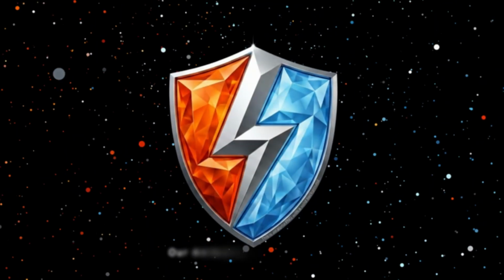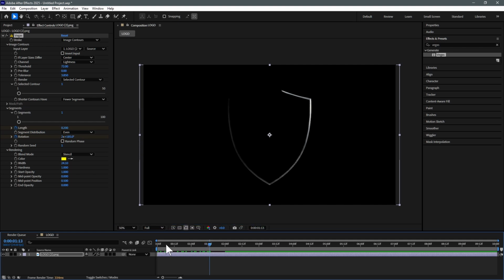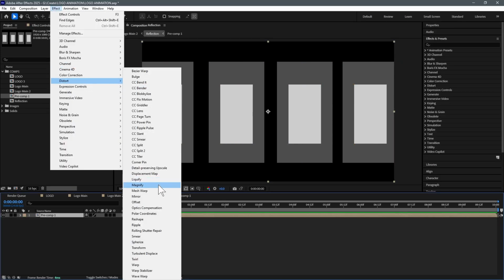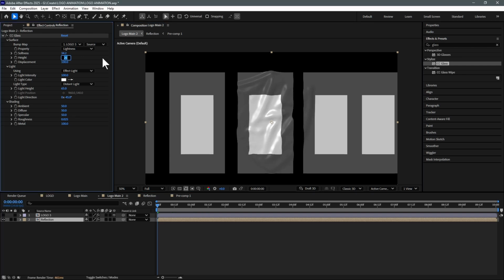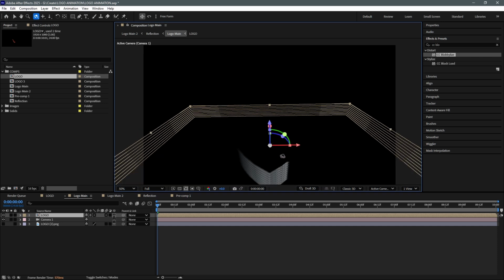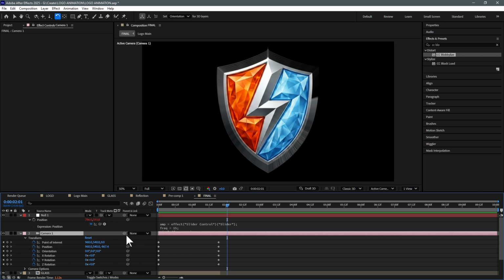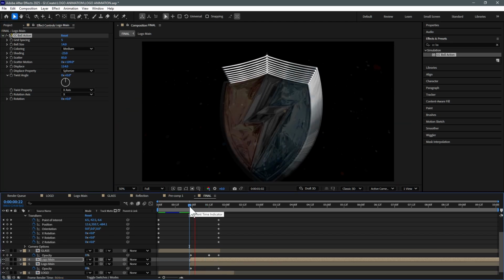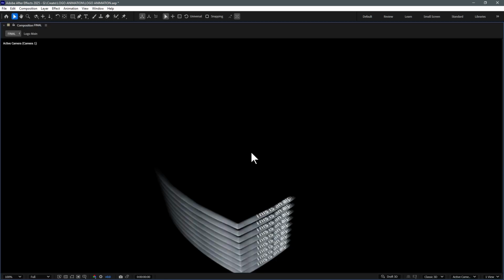After Effects Tutorial - Logo Reveal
How to Create a Professional Logo Reveal (2026 Guide)
Looking to create a professional logo reveal in 2026? In this step-by-step tutorial, I’ll show you how to design a high-end, cinematic logo animation from scratch using After Effects. Whether you are a beginner or a motion designer looking to speed up your workflow, this guide covers everything you need to know.
In this tutorial, you will learn:
    How to achieve a modern, minimalist aesthetic for brand identity.
    The secrets to seamless motion curves and dynamic timing.
    Workflow tips to make your animations look professional and    polished.
    How to optimize your files for fast rendering and client delivery.